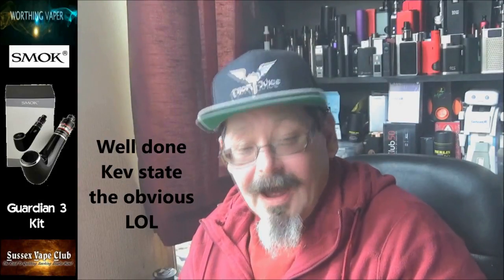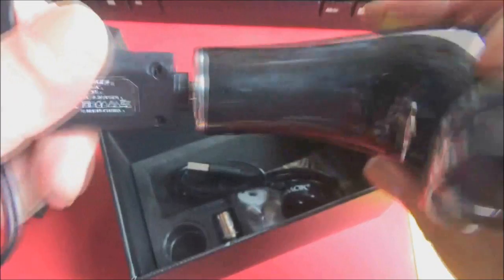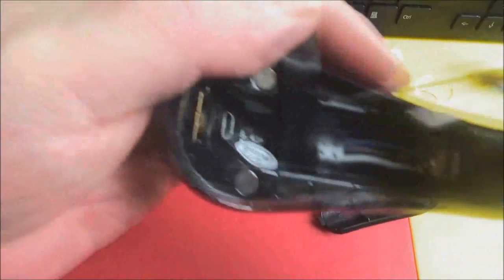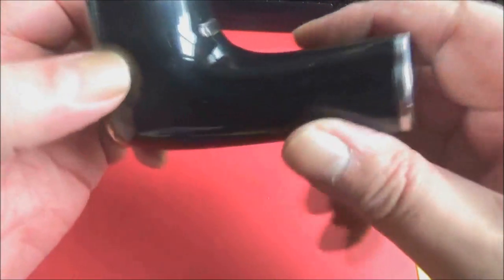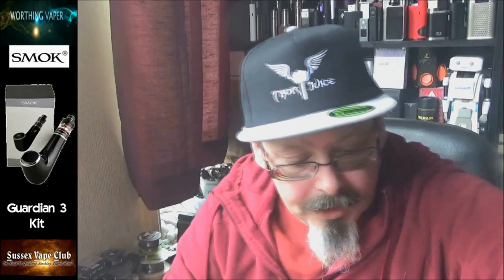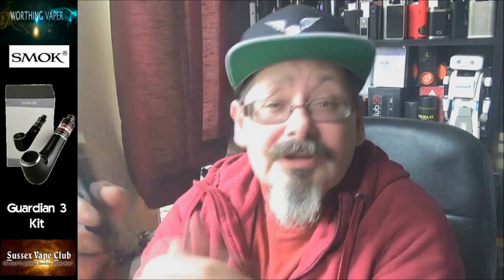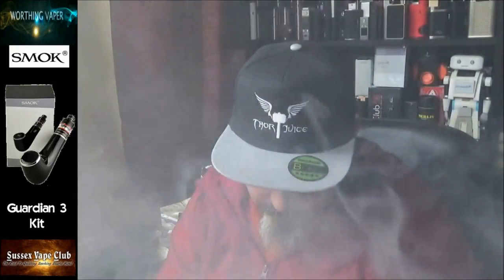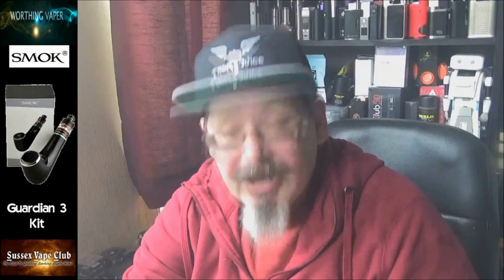Smok Pipe the Guardian 3 Kit Inc TFV4 Micro Plus Tank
Today I take a look at Smoktech Guardian III Kit
This product was obtained from The Vapour Room Worthing for the purpose of this review.
Product Description
The Guardian III Kit from SmokTech is the third iteration in their pipe-styled vape devices. With a range of up to 75w, along with Temperature Control options, the kit comes with Smok's Micro TFV4 tank which can be enlarged via the Tank Extension adaptor supplied with it.
The TFV4 Micro has a range of coil options available, with a 0.3Ω Fused Clapton and a 0.25Ω Stainless Steel Dual Core included with the kit, and a 1.8Ω coil for those who prefer a mouth-to-lung style vape.
The Guardian III mod is powered by a single 18650 battery (sold seperately), and features a bright OLED display, along with Bluetooth 4.0 technology, meaning you can control your device with a smartphone via the dedicated app.
Contains:
• 1 x Smok Guardian III Mod
• 1 x Smok Micro TFV4 Plus Tank
• 1 x 0.3Ω Micro Fused Clapton Dual Core (pre-installed)
• 1 x 0.25Ω Micro Stainless Steel Dual Core
• 1 x Tank Extension Adapter
• 1 x Replacement Glass Tube
• 1 x Smok Tank Band
• 1 x USB Charging Cable
• 1 x USB Firmware Cable
• 1 x User Manual
• Spare Parts
Features:
Smok Guardian III
• Wattage Range: 1 - 75W
• Voltage Range: 0.7V - 9V
• Pipe-style Mod
• Magnetic Battery Cover
• Durable & Fireproof
• Bright OLED Display
• Puff Counter
• Firmware Upgradable
Smok TFV4 Micro Tank
• Top-filling
• Adjustable Airflow
• Temperature Control (TC)
• Coil Resitance Range (Watts): 0.1Ω - 3.0Ω
• Coil Resitance Range (TC): 0.06Ω - 2.0Ω
• Temperature Control Range: 200°F - 600°F / 100°C - 315°C

Other links
(Owned and run by a very good friend of mine)
(The Vapour Room head office website)